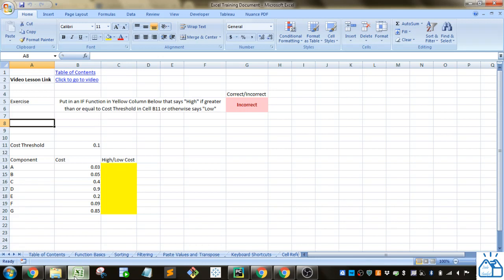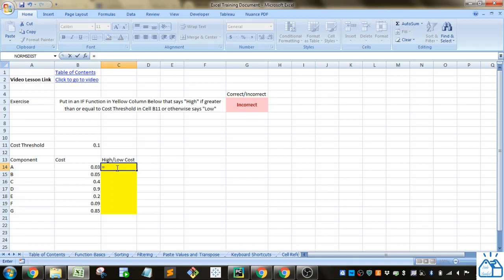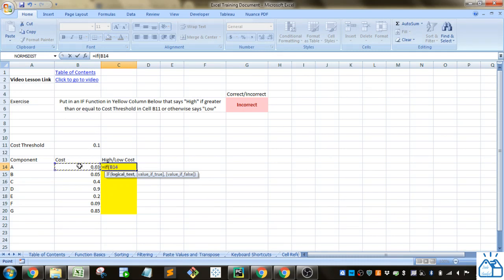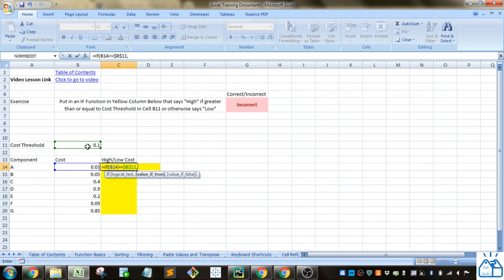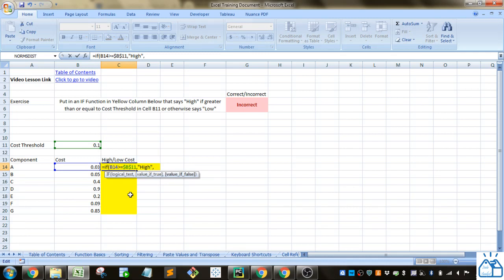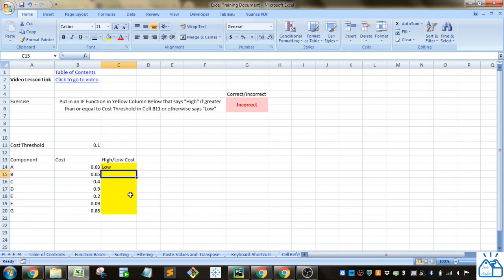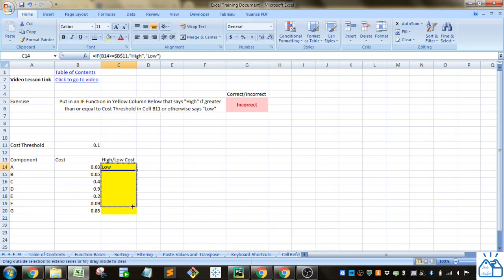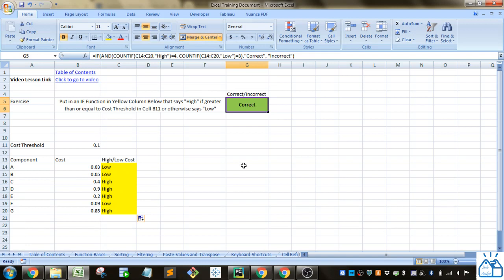Excel - If Exercises